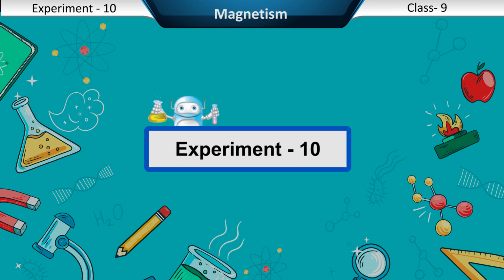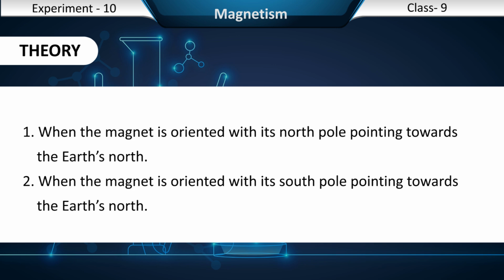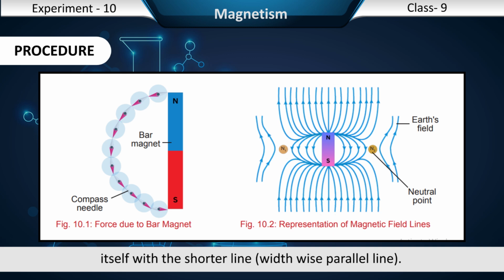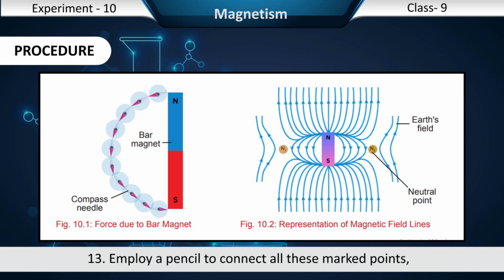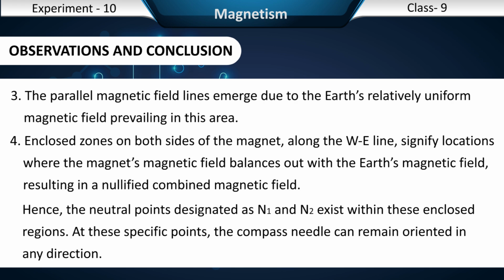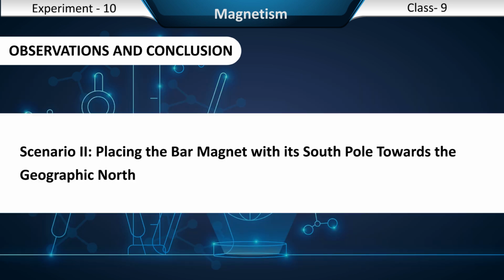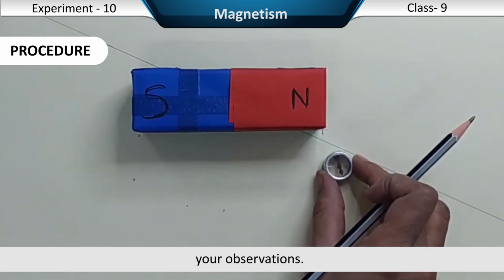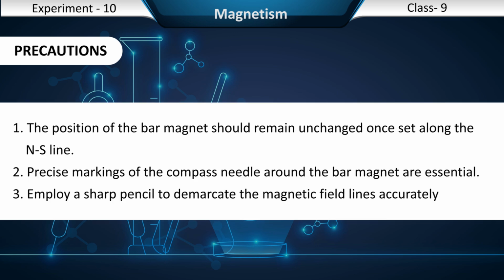Unit-10 Experiment-10 Magnetism